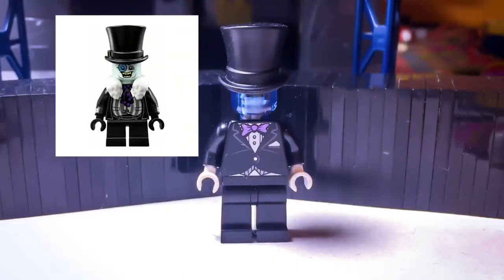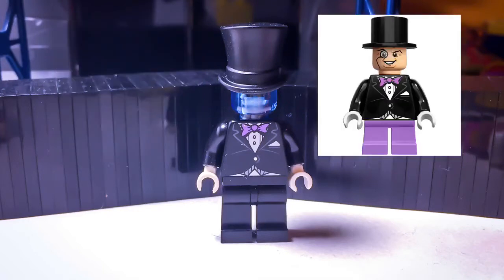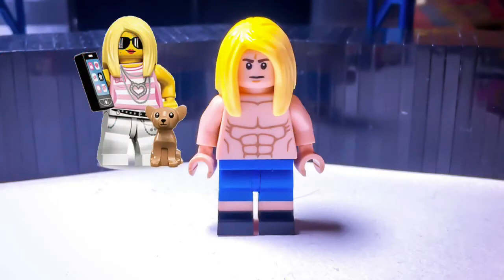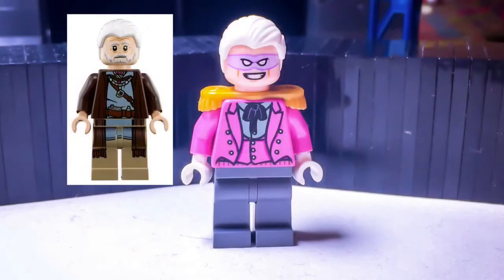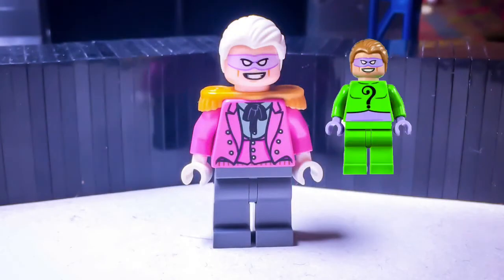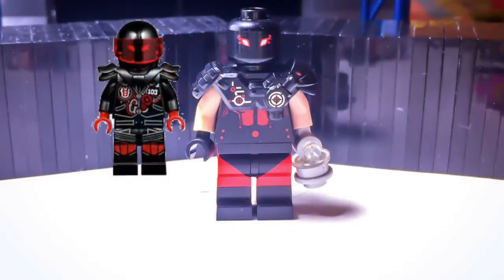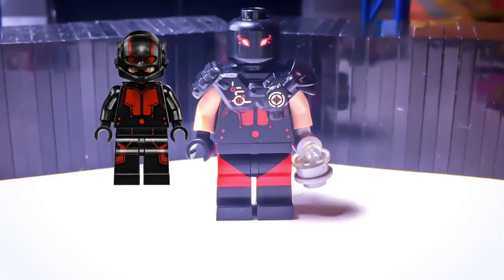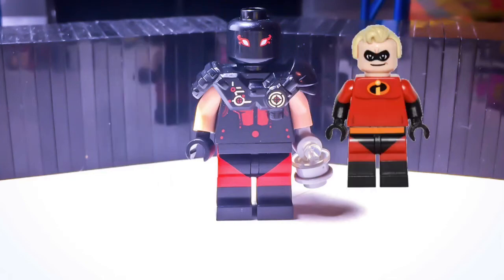New Custom LEGO DC Figures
Showcase of Six New/Updated DC LEGO Custom Minifigures
-Electrocutioner
-Atom Smasher
-Mr. Combustible
-Kamandi
-Flamingo
-KG Beast

DC logo and Characters are owned by DC Comics, so here is your credit guys. Keep up the good work